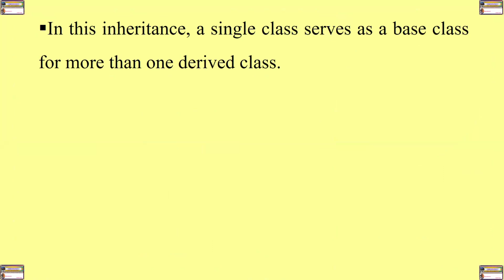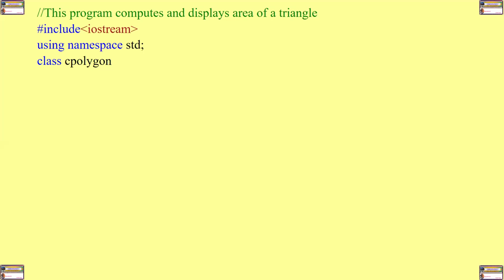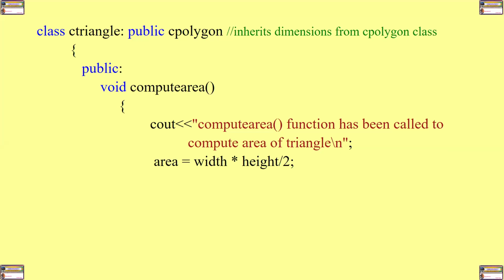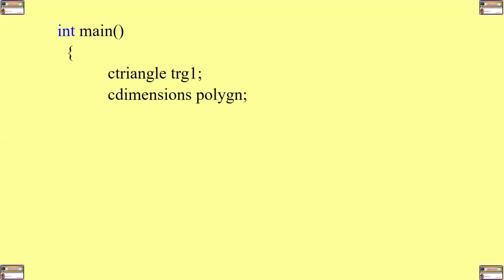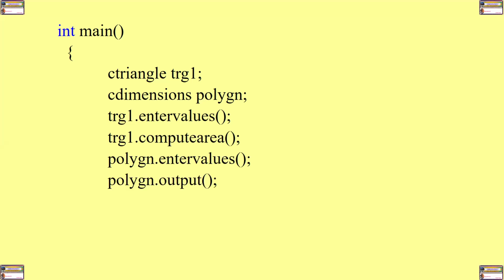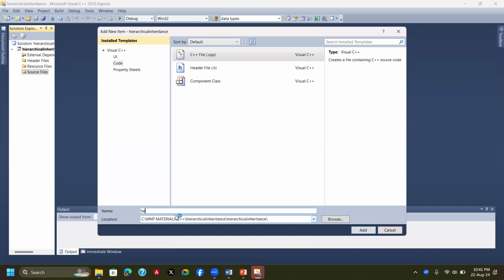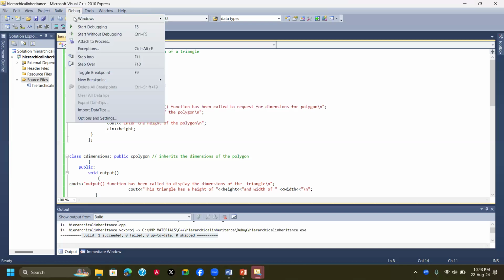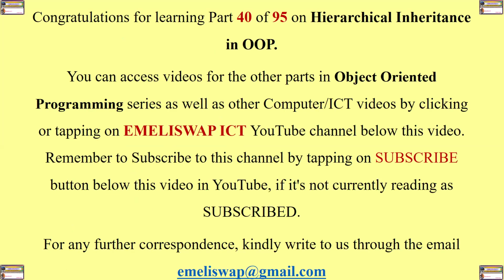Hierarchical Inheritance in Object Oriented Programming using c++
This video describes the type of inheritance in object oriented programming by the name Hierarchical inheritance. It demonstrates how to implement this type of inheritance in c++ object oriented programming using a sample program coded in c++ and also demonstrates how to code, compile and execute this program through the c++ integrated development environment.